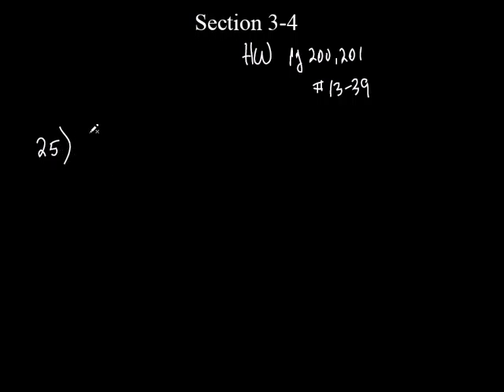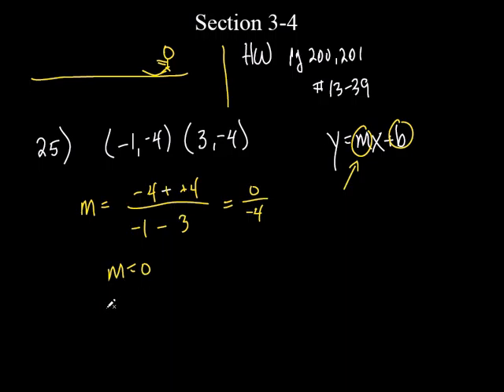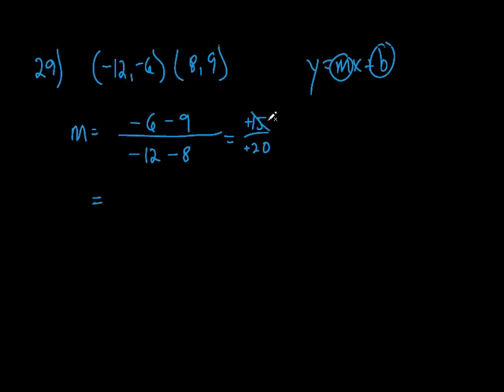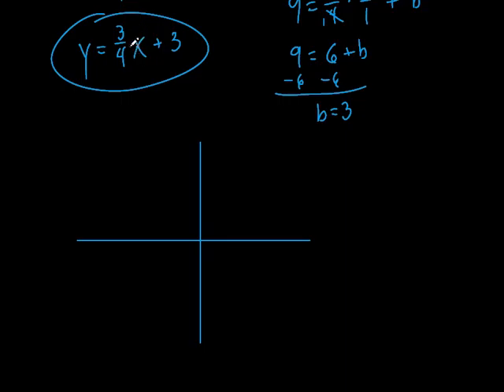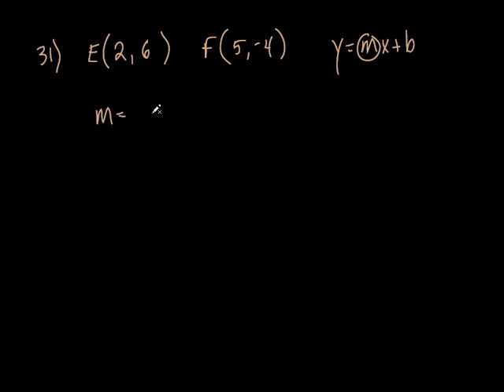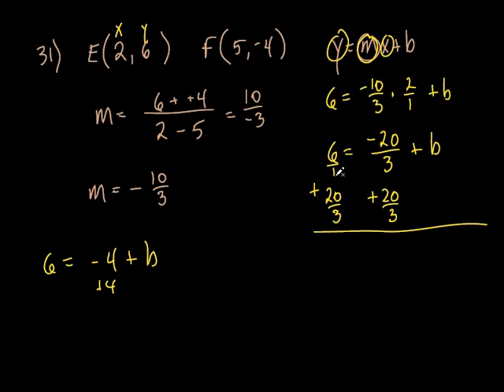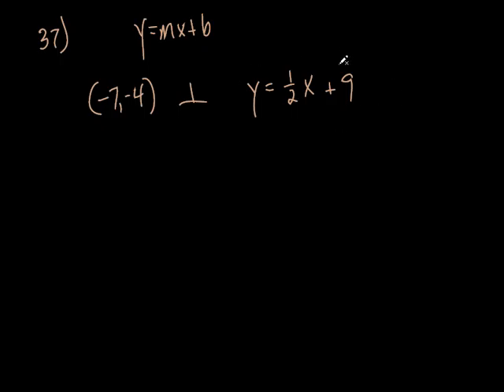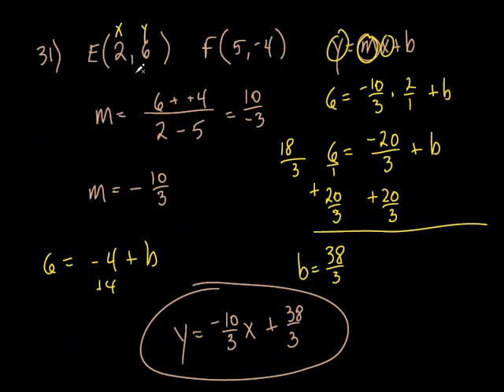5 Section 3 4 homework